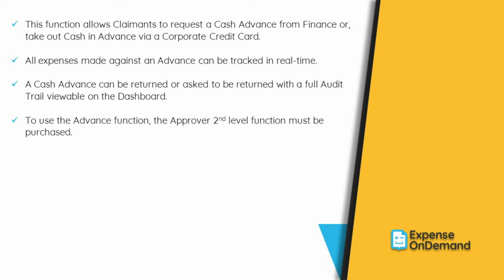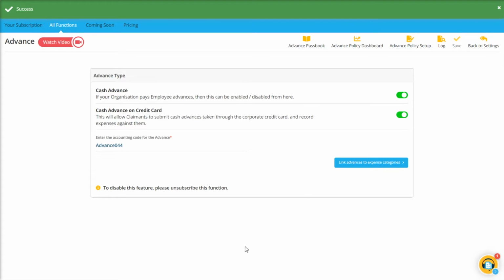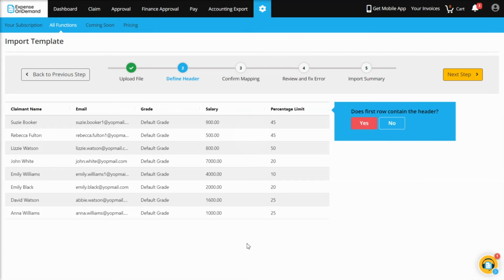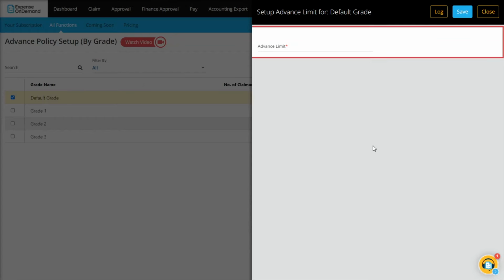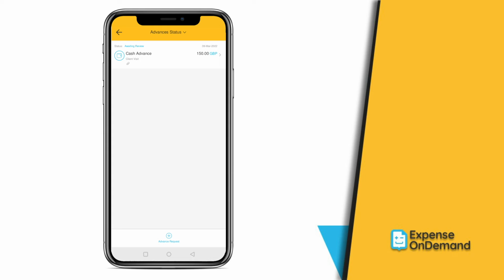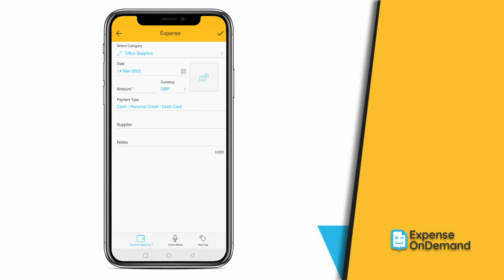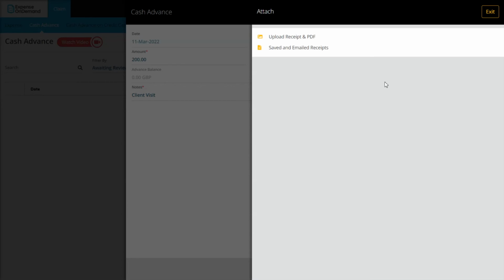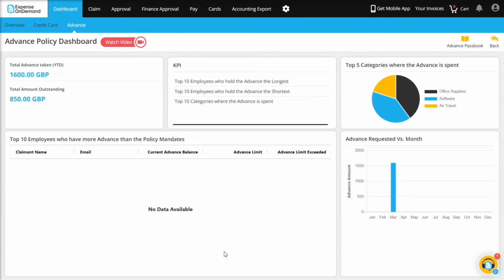ExpenseOnDemand - Advance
ExpenseOnDemand is easy, intuitive, feature-rich app that saves you time and money on managing receipts and reports.  It features an invoice manager, expenses, travel and mileage tracker with the ability of creating reports.